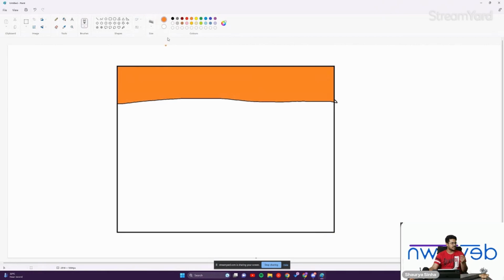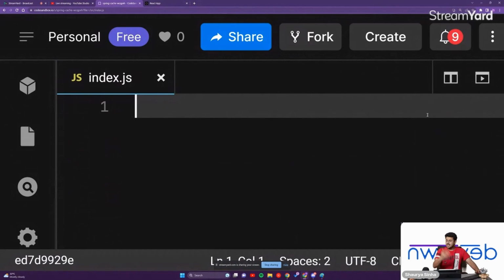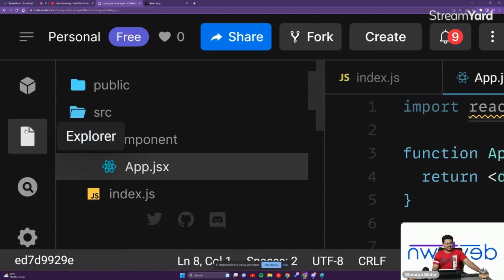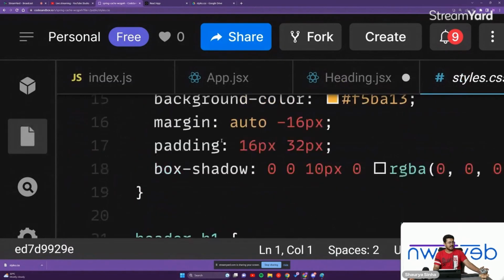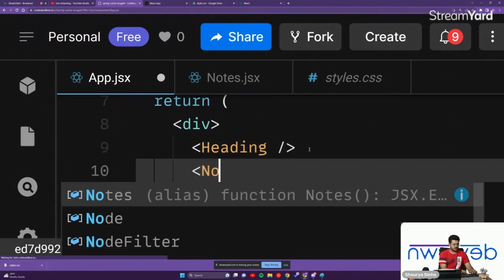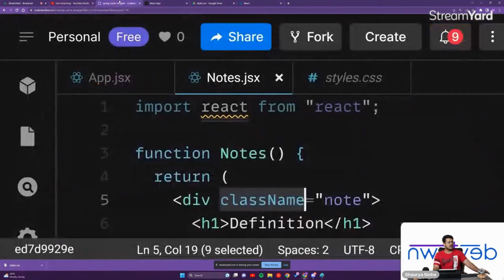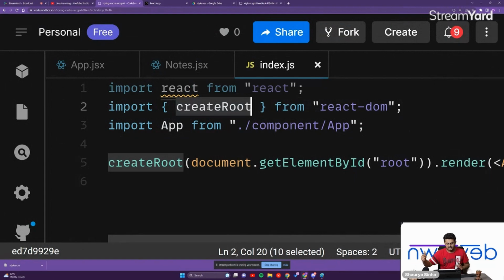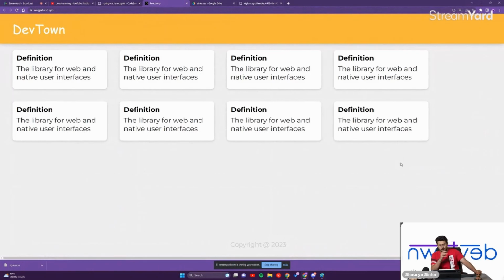[Premiere] DAY 06 - JavaScript & React.Js | A to Z - Project | COMPLETE in 7 - Days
Note: Attendance is not required for Today Class